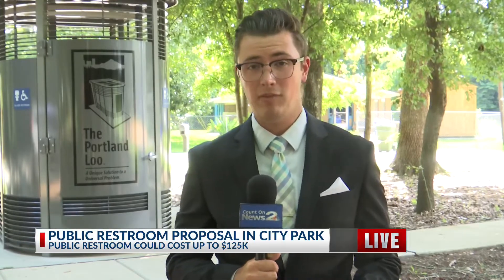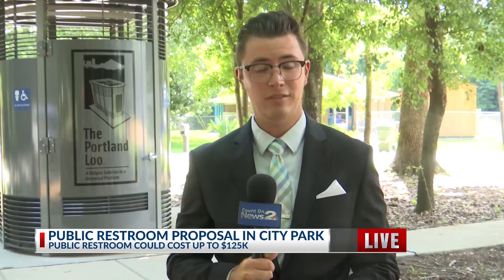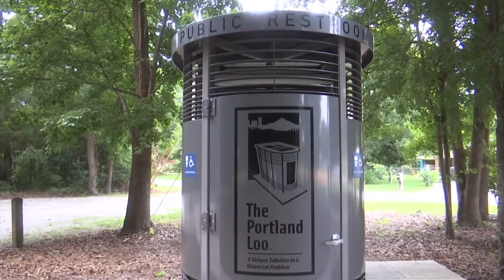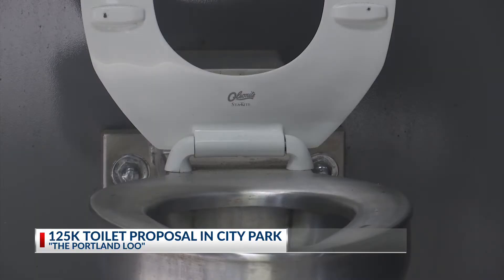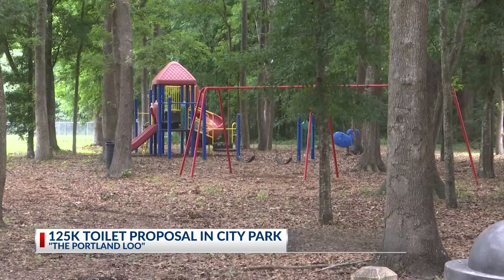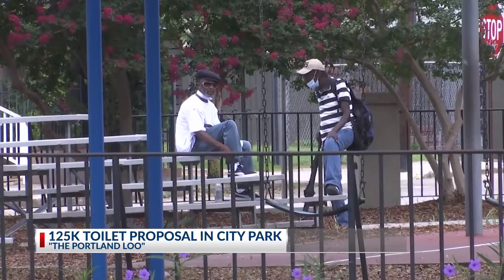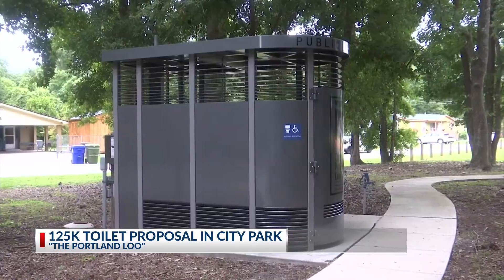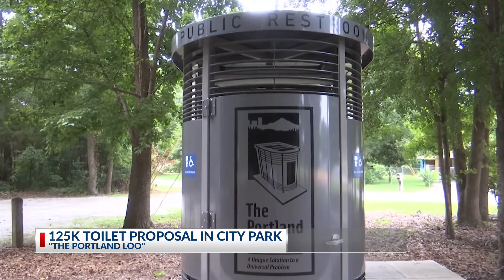Residents call for more public restrooms in City Parks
Charleston residents say more public restrooms are needed in city parks.